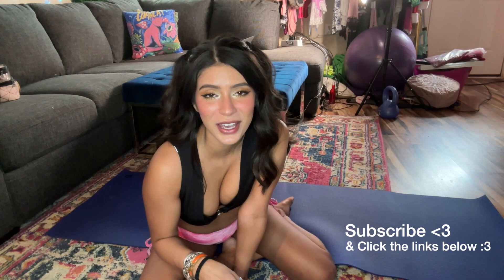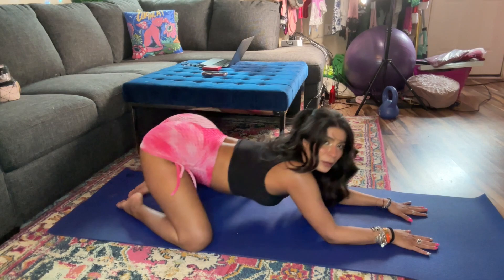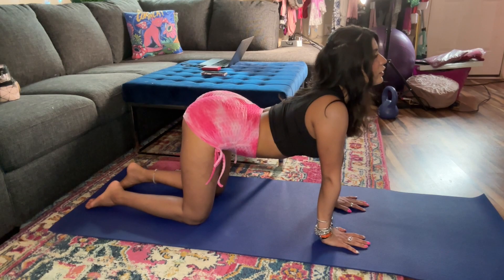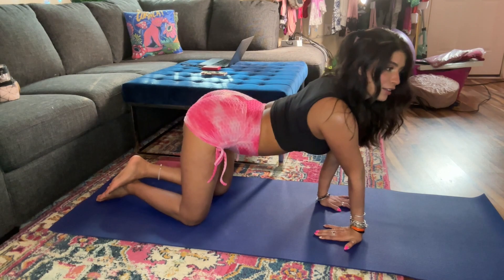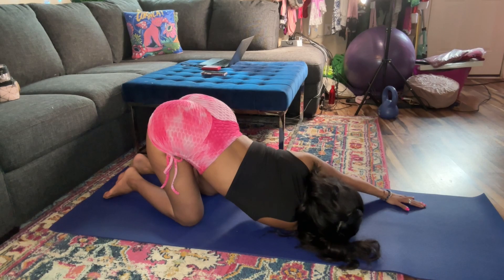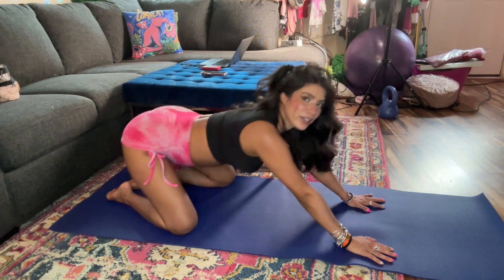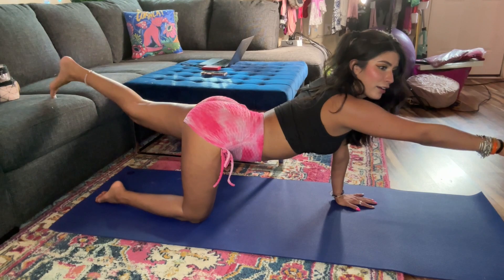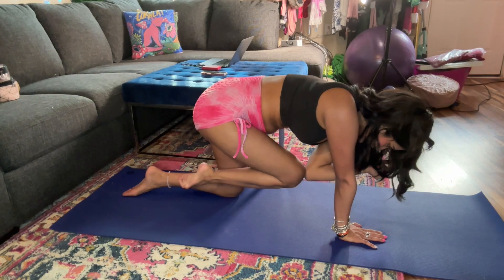🔥 EASY 15-minute YOGA WORKOUT for LOW BACK, ABS, and CORE | Corneliusthecat 🍑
J. Cornelius
780 W FM 1626
UNIT #1152

🔥Amazon Wishlist